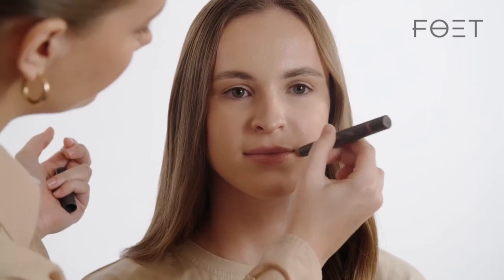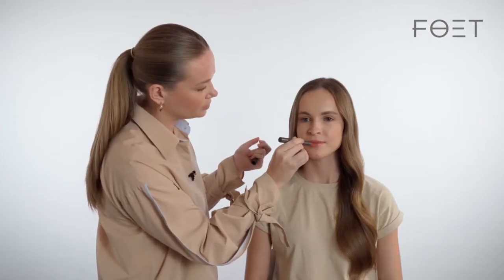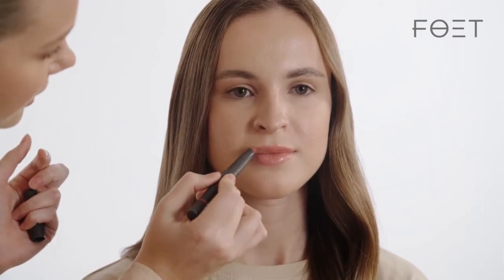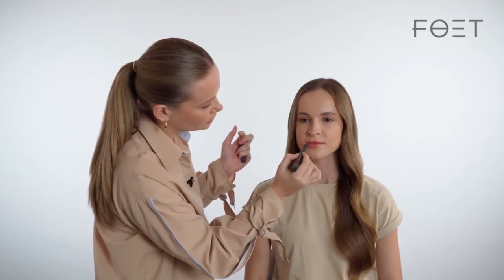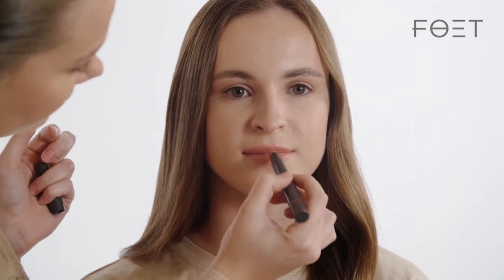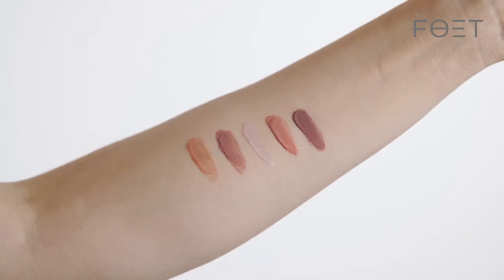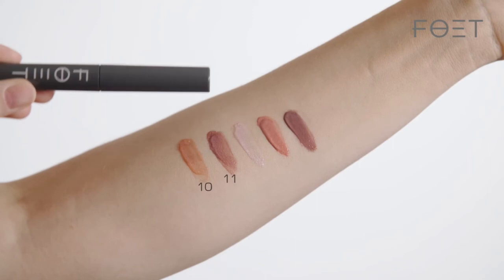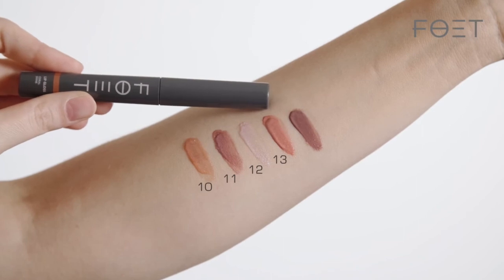Foet Lip Gloss